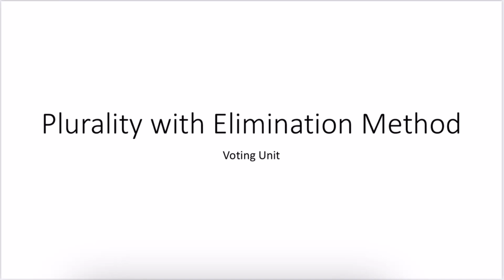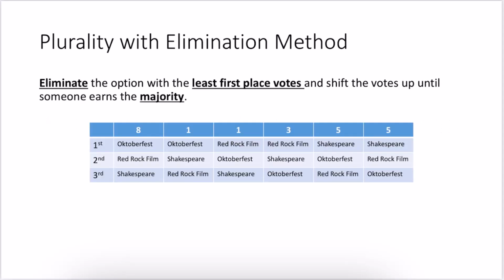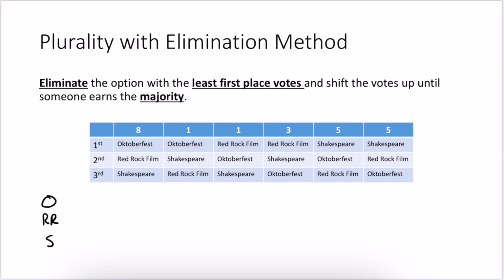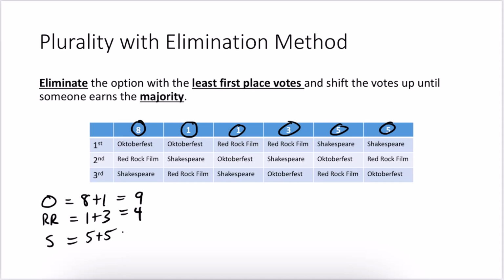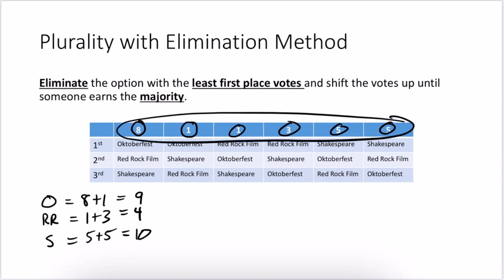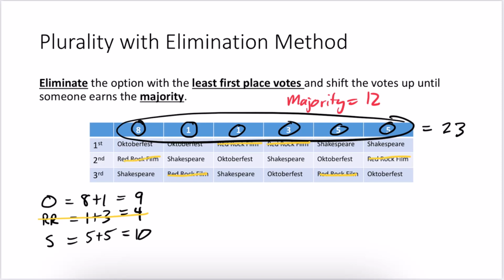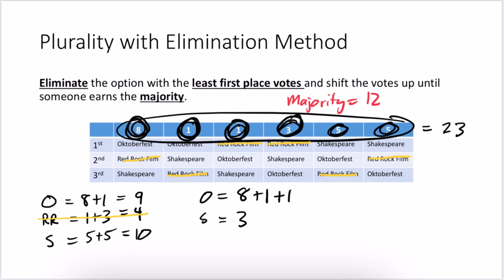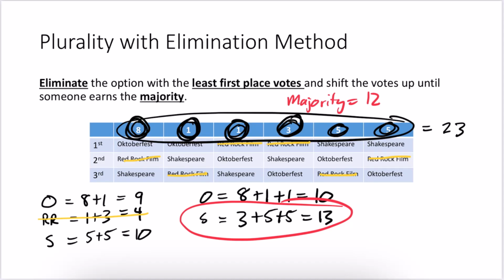Plurality with Elimination Method